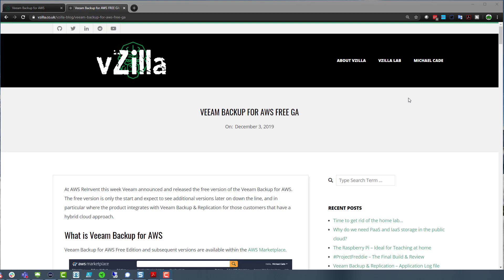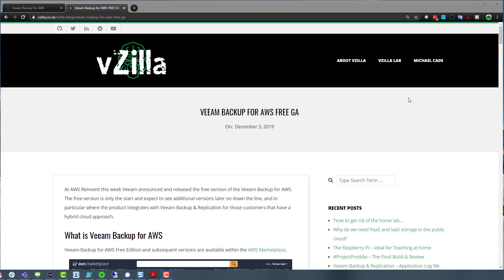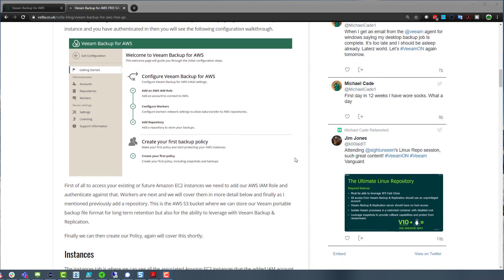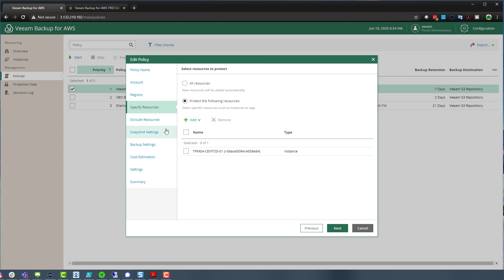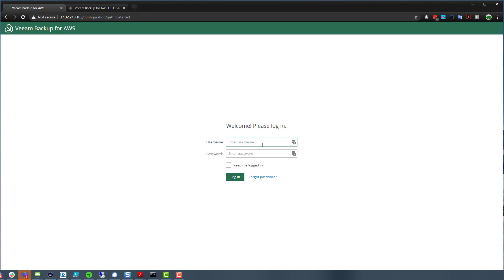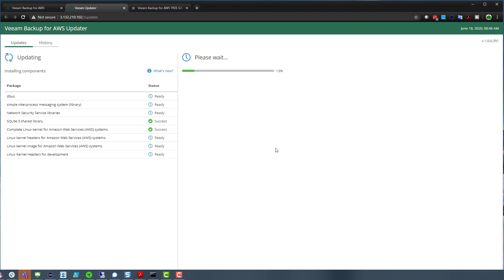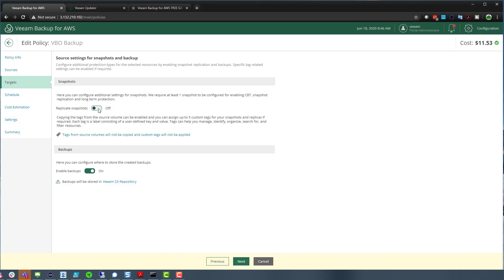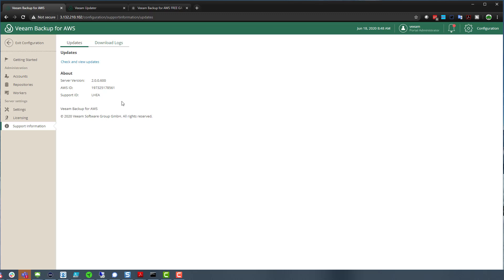Veeam Backup for AWS v2 - Updating from v1 to v2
In this video we get to look at a particular new feature in Veeam Backup for AWS v2 which was released today (18/06/2020) that feature is around updates but not only updating from the existing v1 of the product but also the automated way of updating the underlining operating system as well. Super simple stuff.